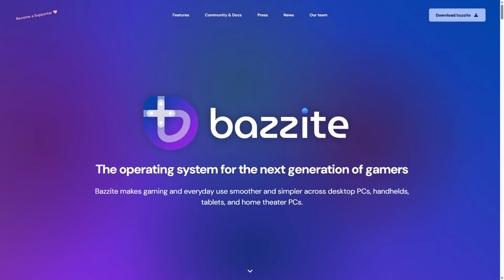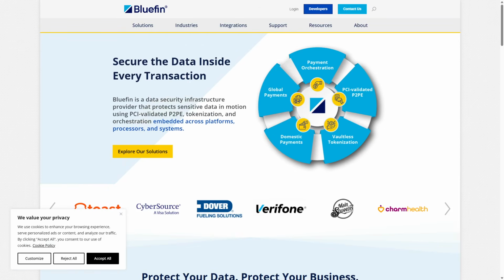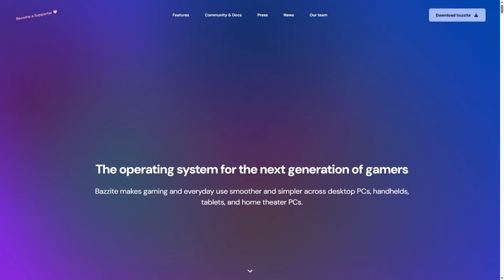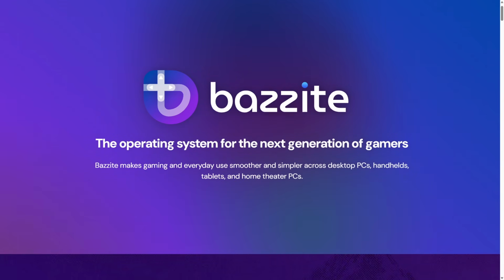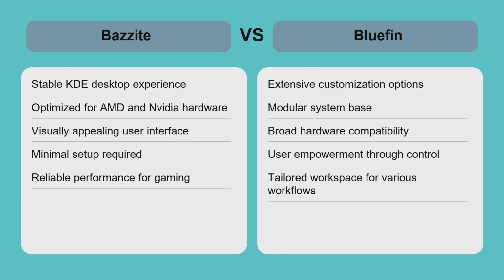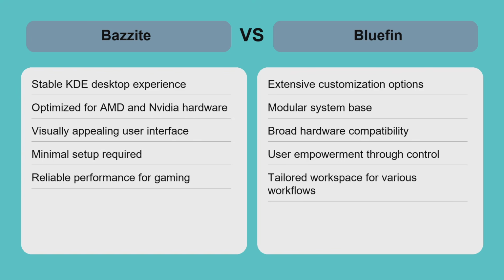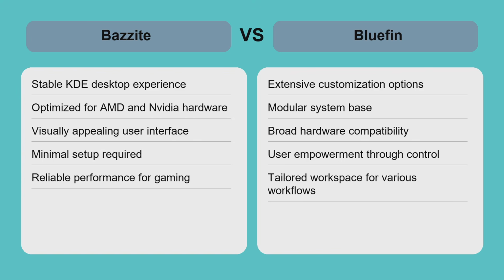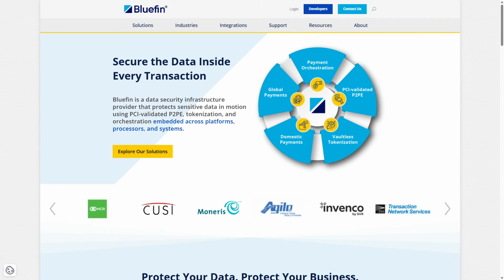Bazzite vs Bluefin Which Linux Distro Is Better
This video teaches you how to compare two popular Linux distributions, Bazzite and Bluefin, to determine which one is better suited for your needs. We cover their key features, performance, ease of use, and customization options to help you make an informed decision. Whether you are a beginner or an experienced Linux user, this comparison highlights the strengths and weaknesses of each distro. By the end, you will have a clearer understanding of which Linux operating system aligns best with your preferences and requirements.

We dive into installation processes, system resource usage, software availability, and community support for both Bazzite and Bluefin. Additionally, we explore compatibility with different hardware and the overall user experience. This comprehensive overview will guide you in choosing the right Linux distribution for daily use or specialized tasks.